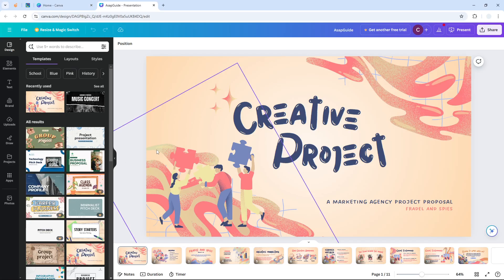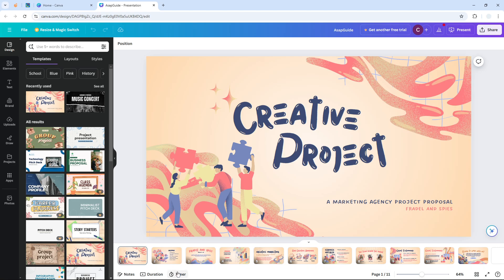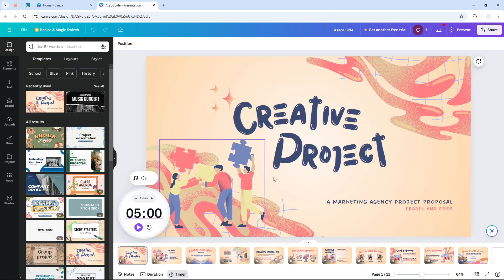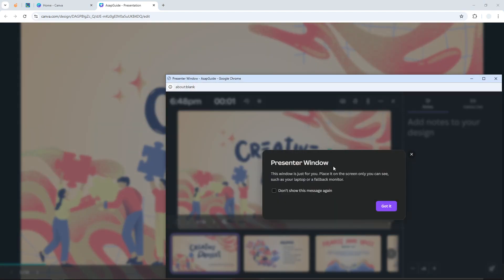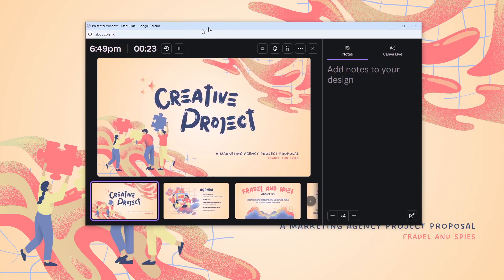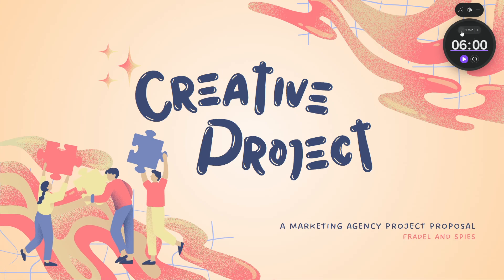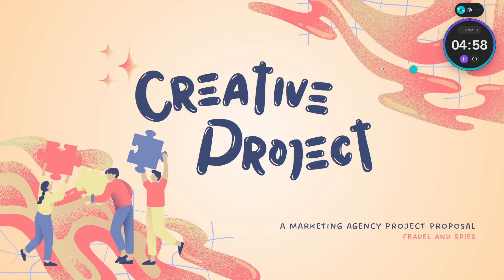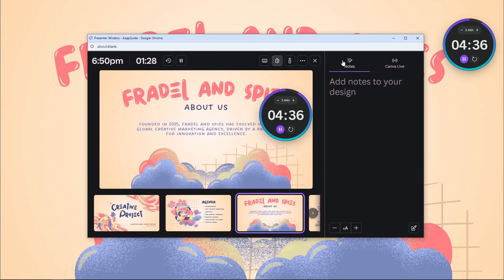How to Add Timer to Canva Presentation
👉 In this video, learn how to easily add a timer to your Canva presentations for better time management during your slideshows. Follow our step-by-step guide to create engaging and professional presentations that keep you on track.